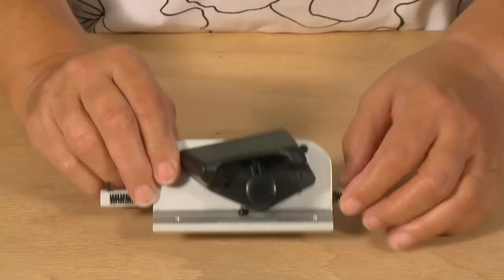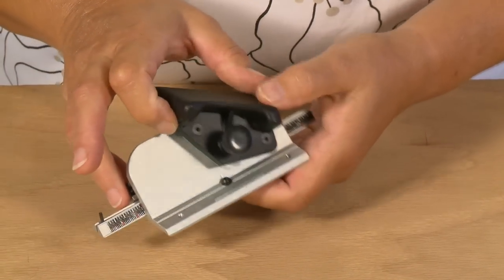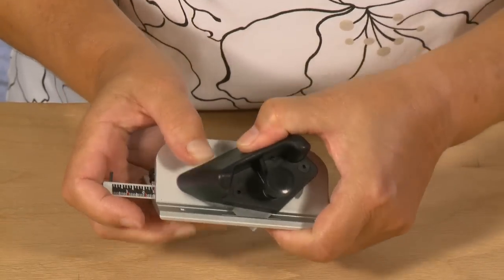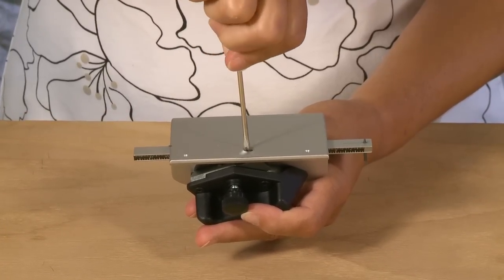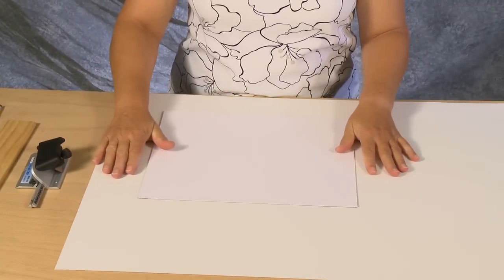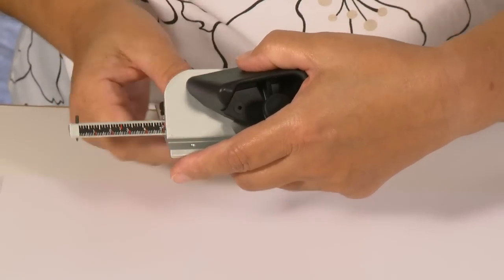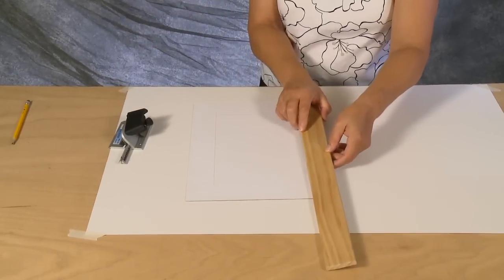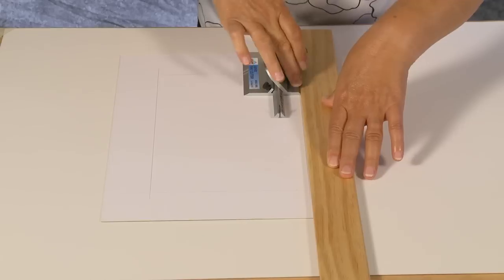LOGAN 4000 Deluxe Pull Style Bevel Cutter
A video demonstration of the LOGAN 4000 Deluxe Pull Style Bevel Cutter